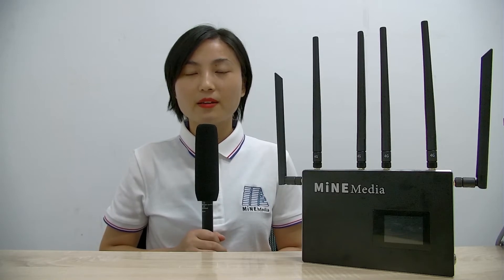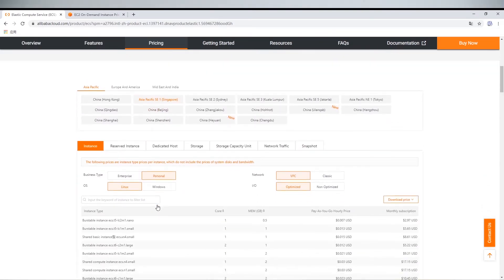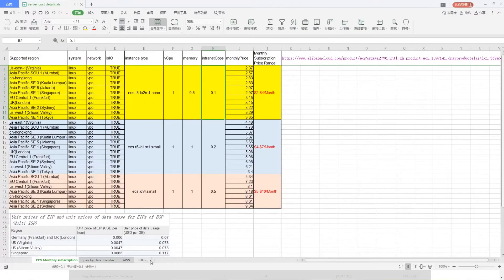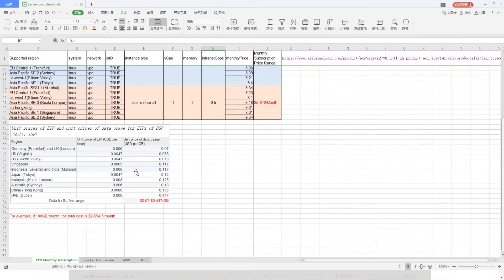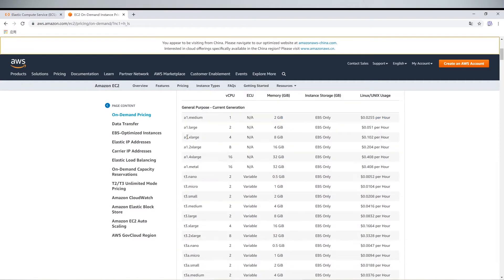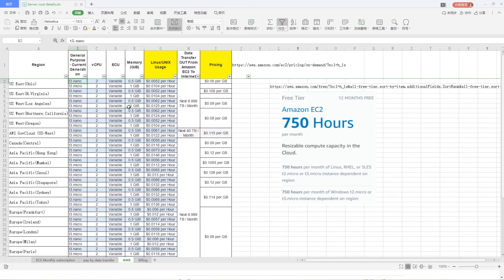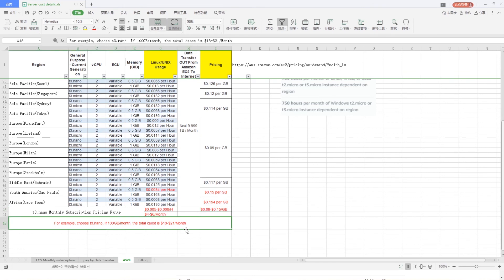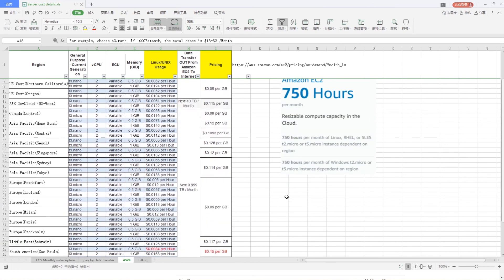Ali Could & Amazon Cloud Server Charge Introduction for M4 Mini bonding device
M4 Mini bonding router works with Linux Debian OS, most clients are rent from Alibaba or Amazon, today we will show you the two server charge standard.